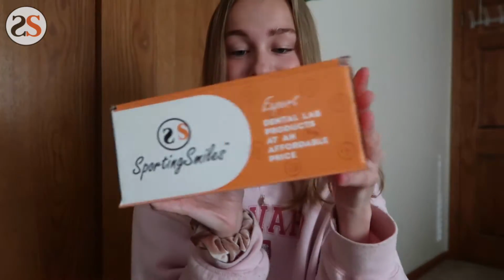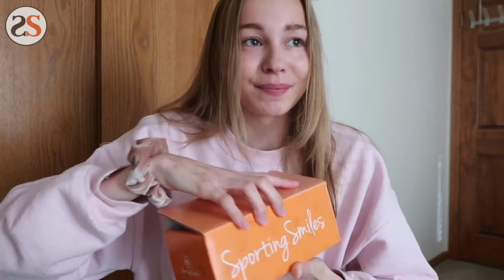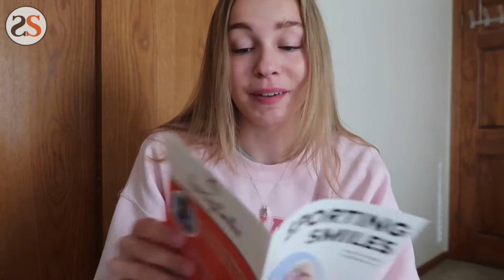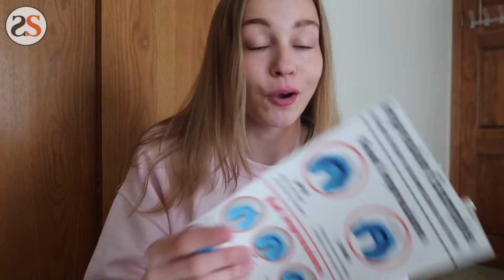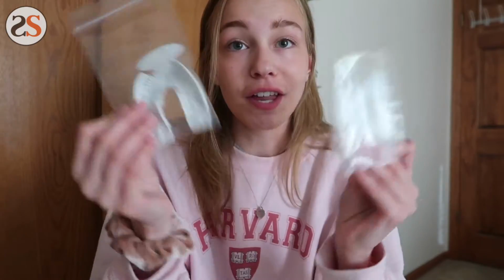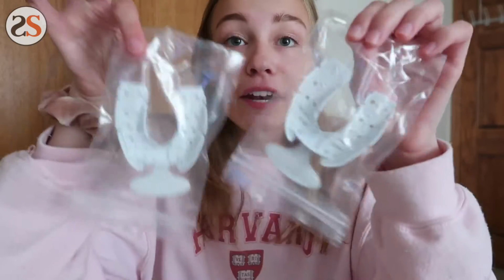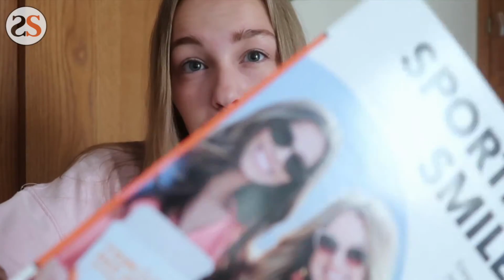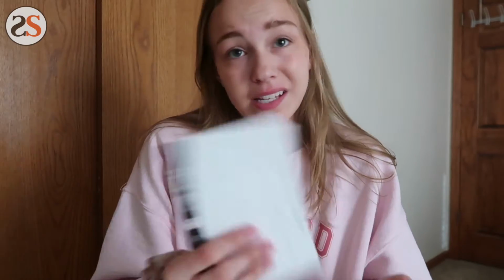Unboxing The Sporting Smiles Impression Kit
We help break down the items that come in the Sporting Smiles impression kit for everyone to see how simple and easy the kit is!

- Instruction Brochure
- 3 Sets of Putty
- Impression Trays
- Info Card
- Return Label